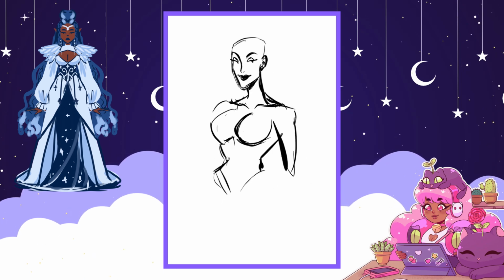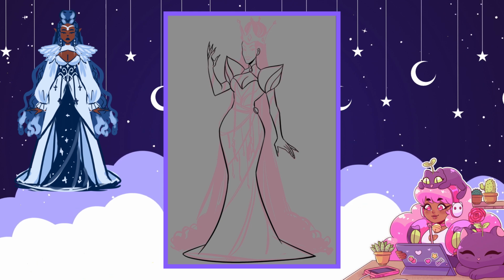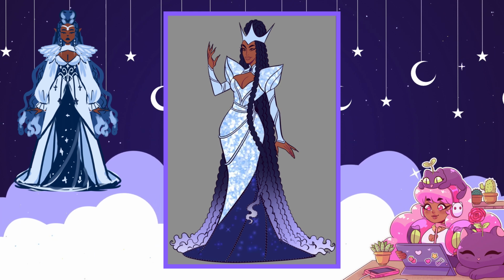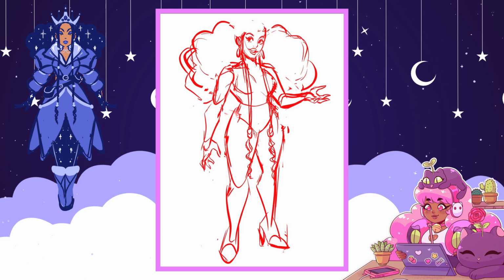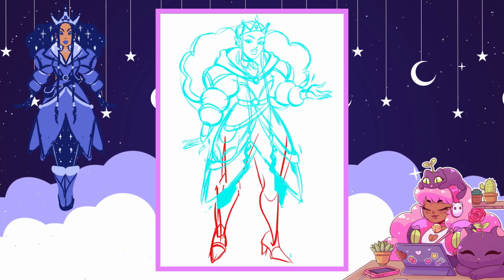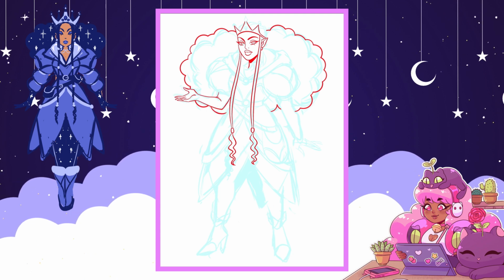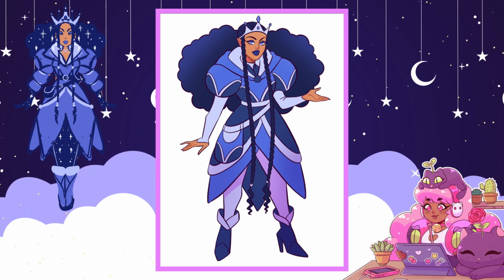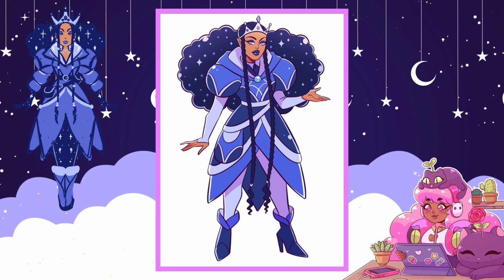Drawing Ice Queen Couple ♡【Character Design Challenge】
Benefits Include:
⭐️ Early Access to YouTube Videos
⭐️ Members Shout-out
⭐️ Emojis & Loyalty Badges

🌸MUSIC🌸